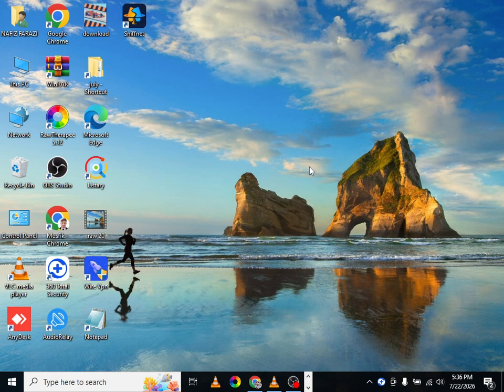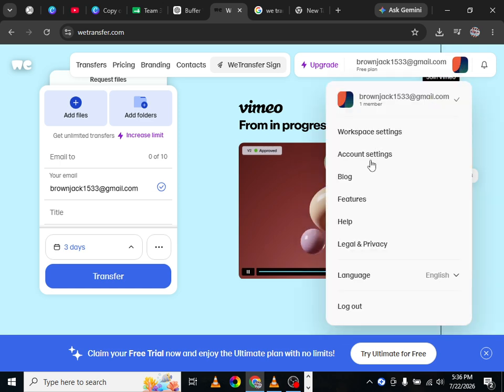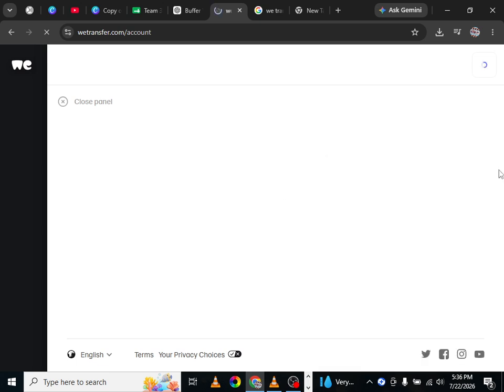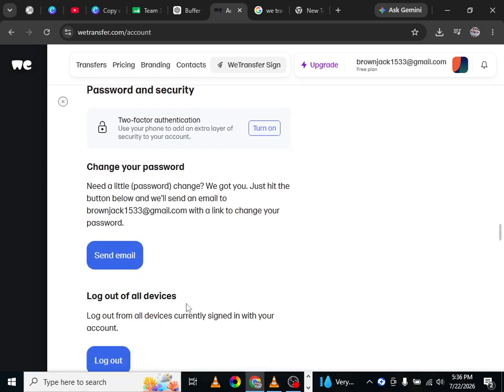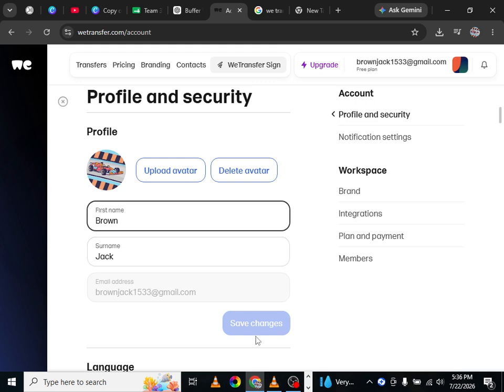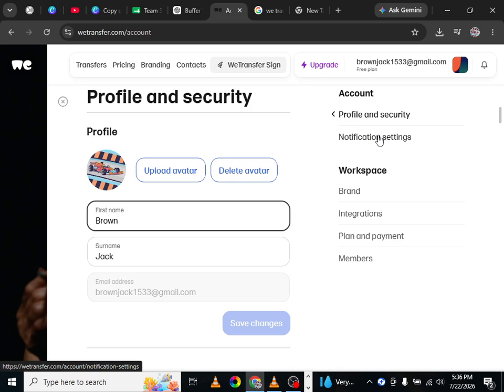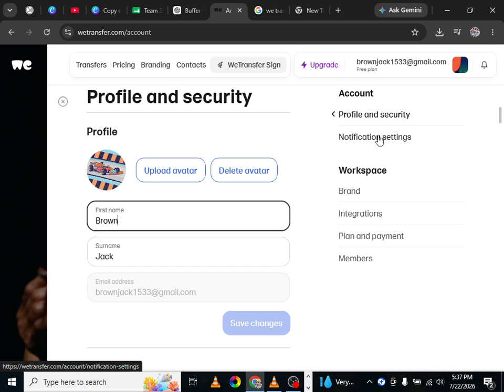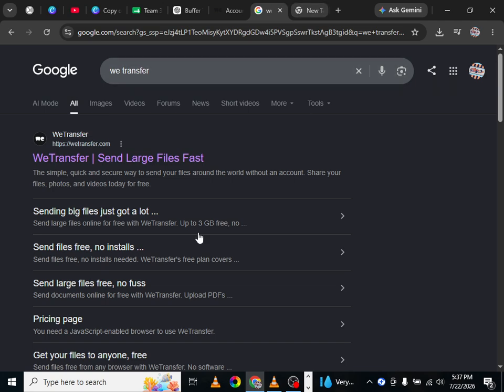How to Reset Your WeTransfer Password Full Guide 2026 | Recover WeTransfer Account Password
Forgot your WeTransfer password? In this Full Guide 2026, I'll show you how to reset your WeTransfer password step by step. Learn how to recover your account, receive a password reset email, create a new secure password, and fix common password reset issues. This tutorial is perfect for anyone who can't access their WeTransfer account.

In this video you'll learn:
• How to reset your WeTransfer password
• Recover your WeTransfer account
• Request a password reset email
• Create a new password
• Fix password reset problems
• Sign back into your account
• Improve account security
• Troubleshoot common reset errors